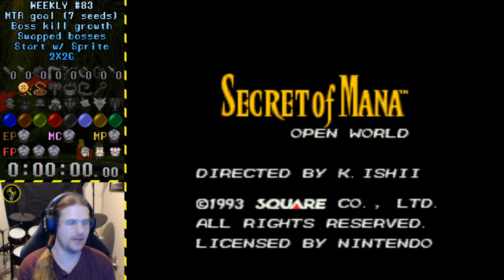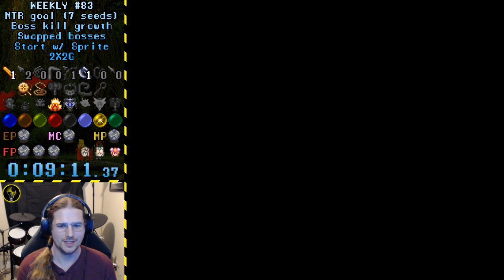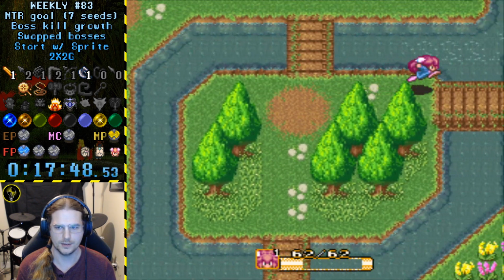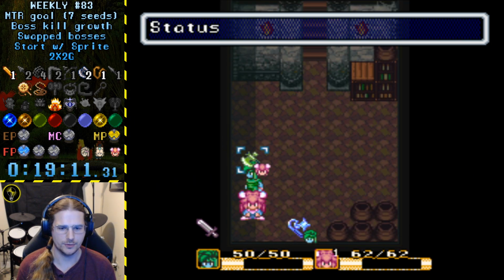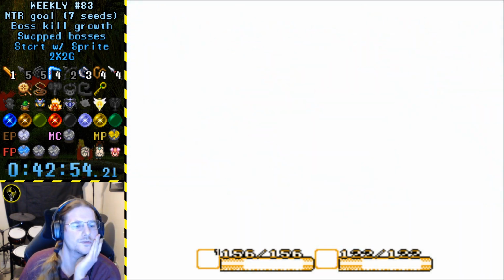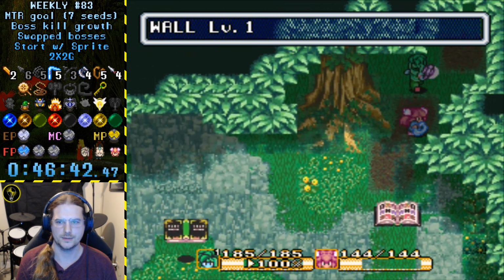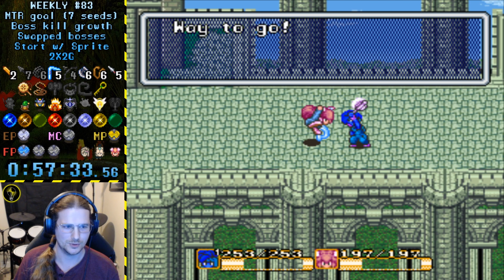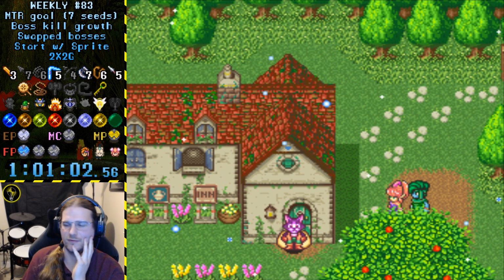SOMR | Weekly Seed (03/19/23); "The Double-Double-Back"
- Mana Tree Revival goal (7 seeds)
 - Restrictive logic
 - Enemies level on boss kill
 - Swapped bosses
 - Swapped enemies
 - Start with Sprite
 - Find both allies at level 1
 - Enemy type ailments
 - Normal difficulty
 - 2X2G